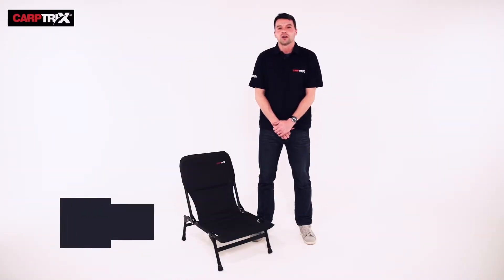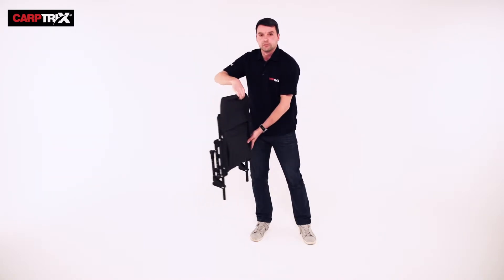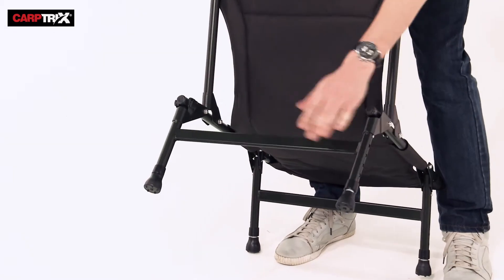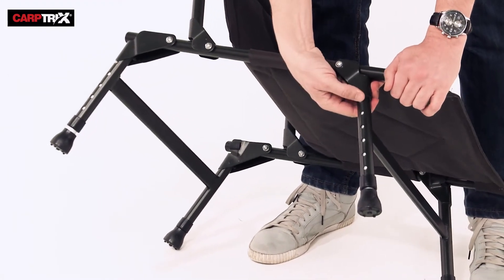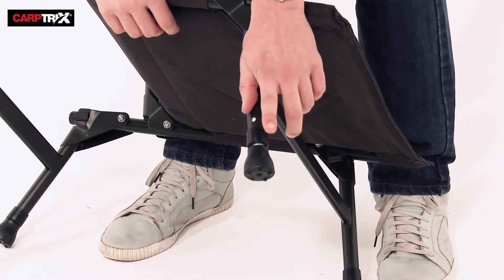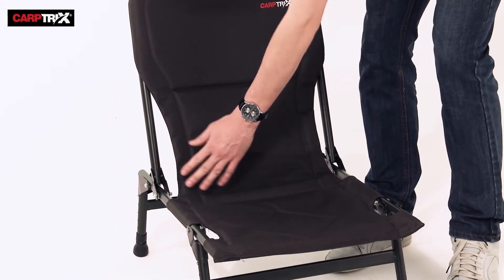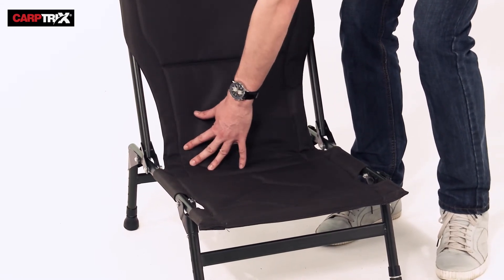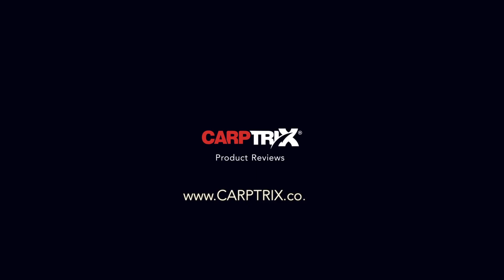Deluxe Carp Chair | Carptrix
Deluxe Carp Chair has easy to fold out legs, that include a lock in system to keep a secure seat and adjustable to suit the height you desire.

At the base of the legs, the chair has four rubber, gripping feet to eliminate slip.

Along with the rest of our chairs in the range, the deluxe carp chair is covered in 600D Oxford Cloth and extensive padding to keep you comfortable.

The Deluxe Carp Chair was designed to avoid ripping and general wear and tear in the crease.

It’s also only 3.6kg, perfect for the Roving Angler. To pack away, the chair becomes compact and its legs fold in, perfect for taking up as little space as possible when transporting and storing.

Dimensions:
• W48 x D40cm
• BH56cm
• H 25-35cm
• 600D Oxford Cloth
• Adjustable Legs
• Gripper Rubber Feet
• Steel Frame